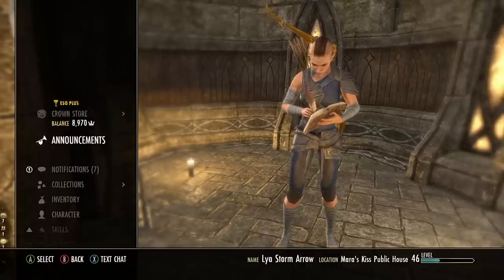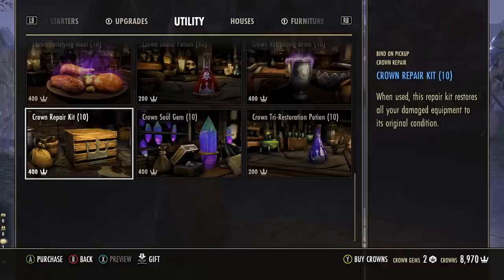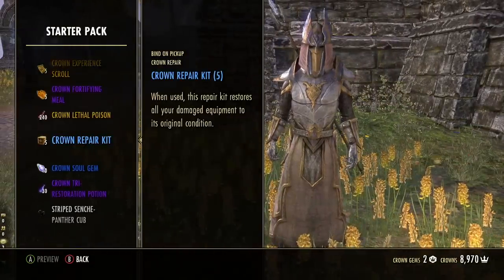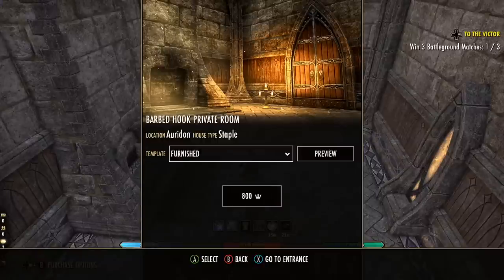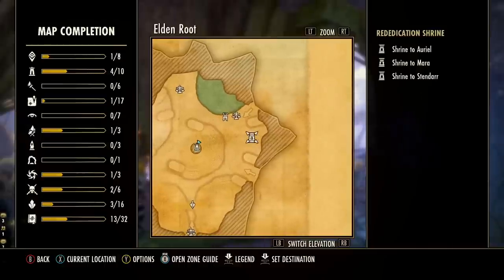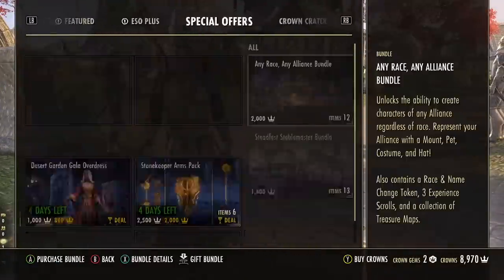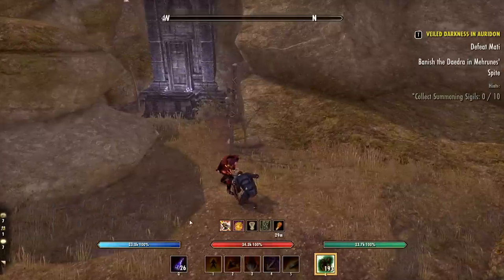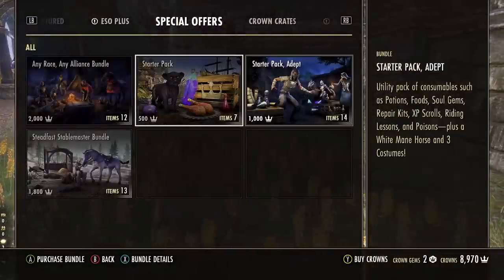NEVER BUY These With Crowns! (Get Them For FREE INSTEAD!)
WATCH THIS before you buy ANYTHING in the ESO Crown Store!

Did you know that some of the most heavily marketed ESO Crown Store items that seem like a Great deal are actually a complete waste of money? That's right, these items I'm about to show you can be obtained in-game completely free or at the worst just bought with some in-game gold, no credit card required. So don't buy another item in ESO's crown store again before watching this video. These are the top 8 crown store items you should never buy in ESO.

➖ Timestamps➖
Introduction - 0:00
Supplies - 0:21
Experience Scrolls - 1:36
Packs & Bundles - 2:14
Starter House - 3:00
Skill & Attribute Respec - 4:51
Inventory & Bank - 7:05
Vampire & Werewolf - 8:10
Cures - 9:02